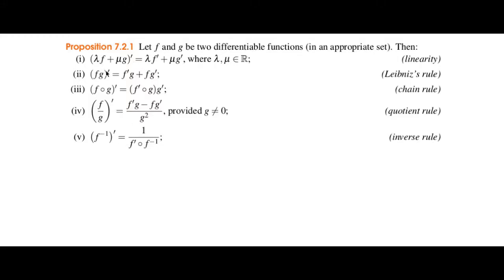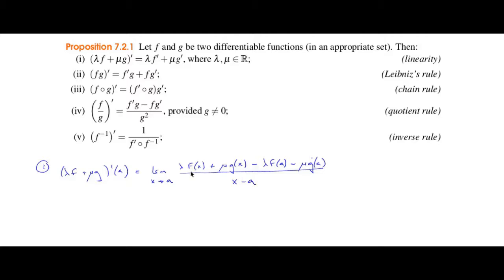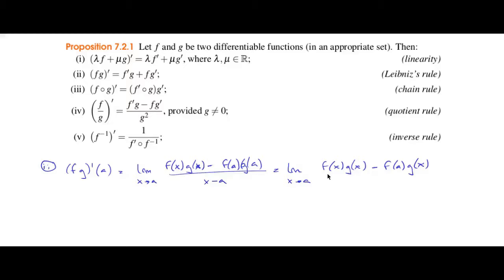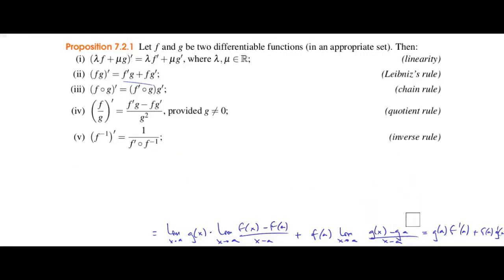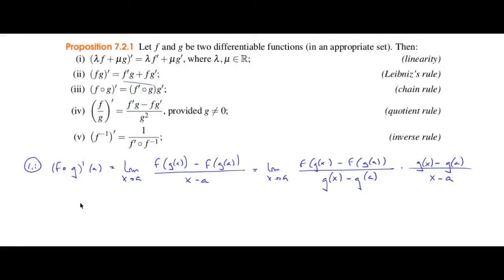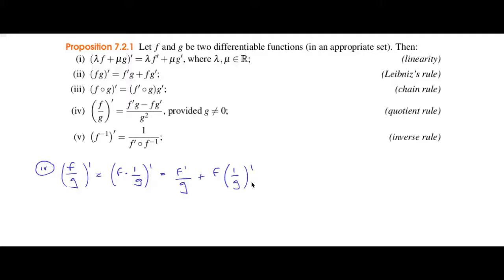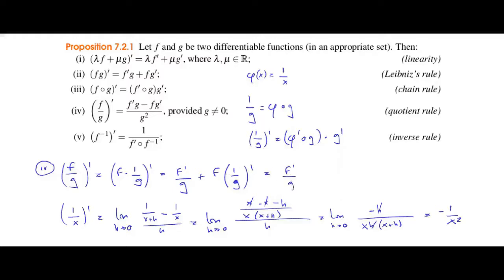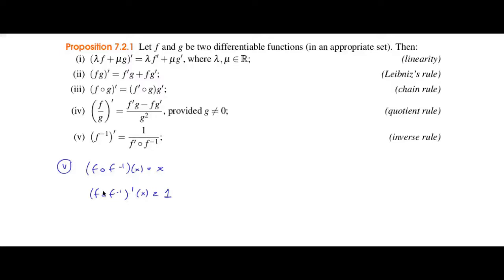721 Algebraic Properties of Derivatives